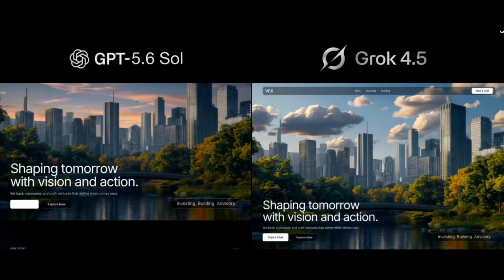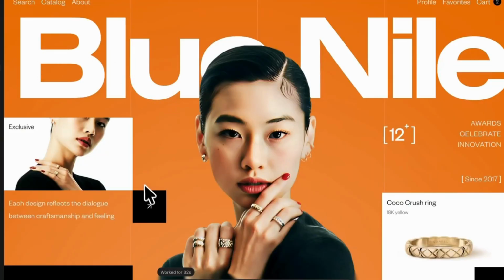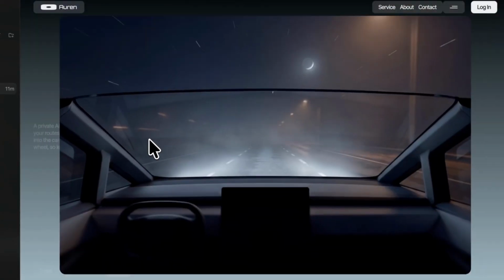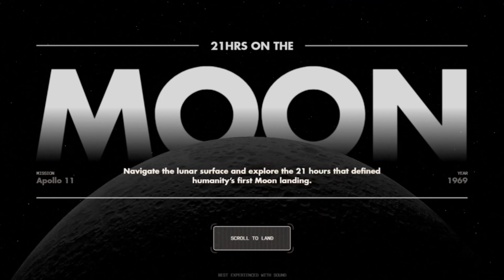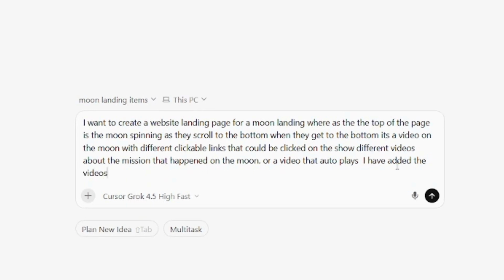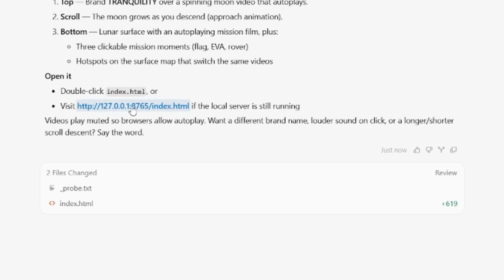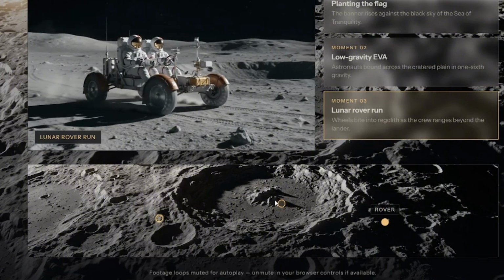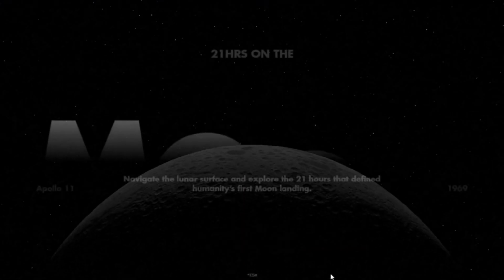Grok 4.5 Built A 10k Website In Minutes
Grok 4.5 just built a website that looks like it cost $10,000—and it only took a few minutes.

In this video, I test Grok 4.5’s web design and coding abilities to see whether it can create a polished, professional website from a simple prompt. I’ll walk through the full build process, show you the final result, and break down what Grok did well, what it struggled with, and whether it can actually replace a professional web designer or developer.

Can AI now build premium websites without expensive agencies, complicated coding, or weeks of development? Watch until the end to see the finished website and decide for yourself.